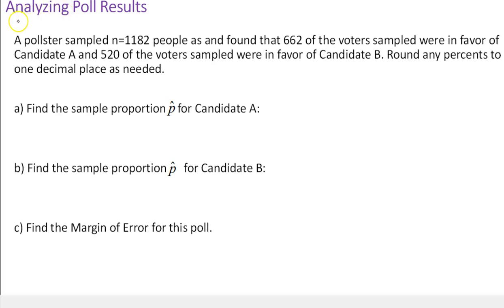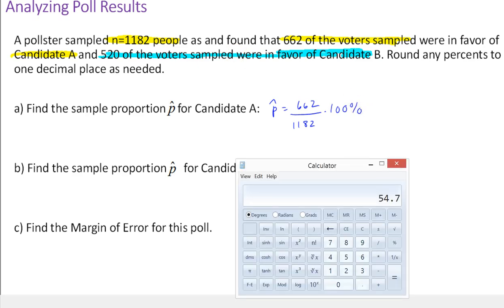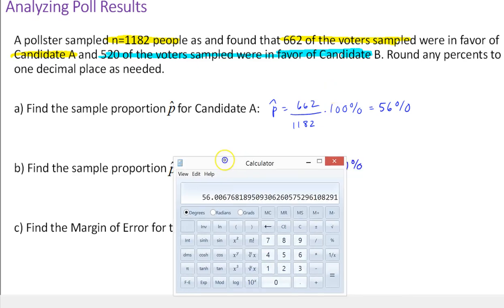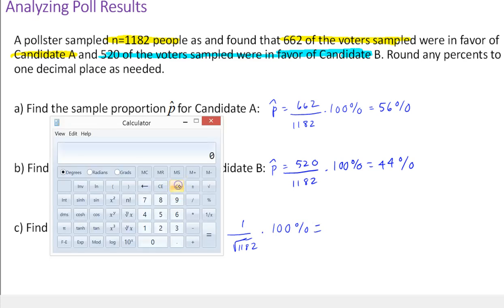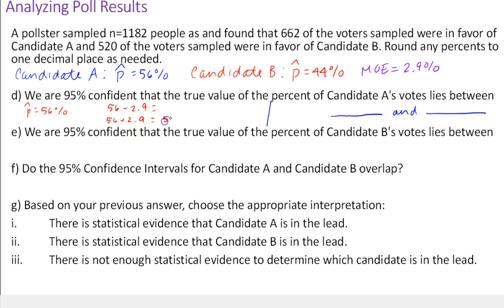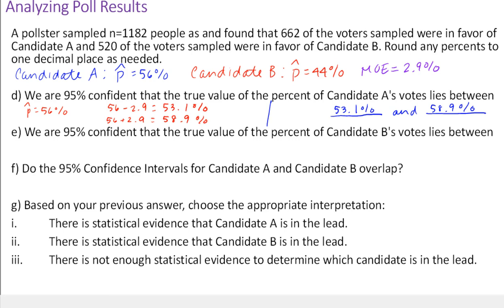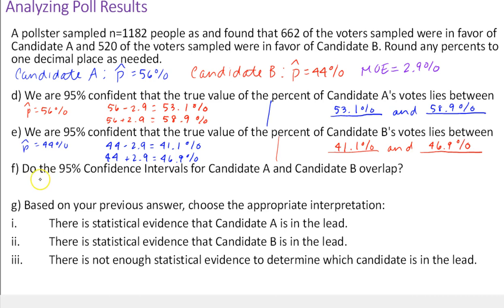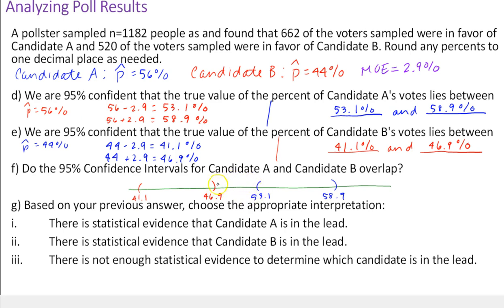MAT 112: Unit 9 Problem 10